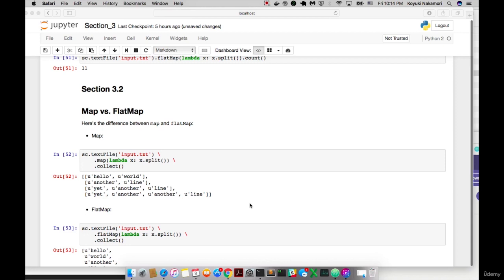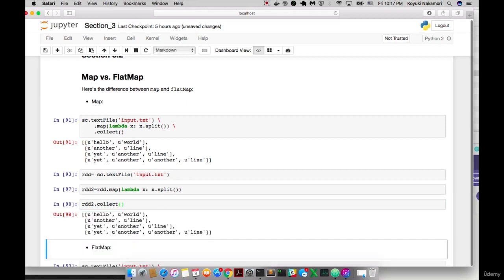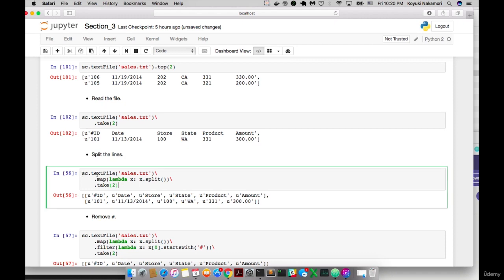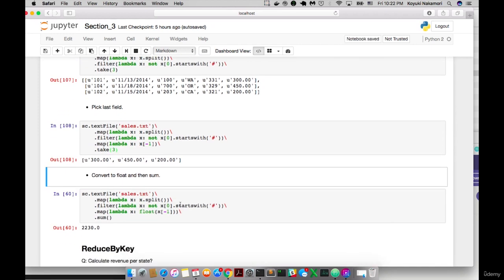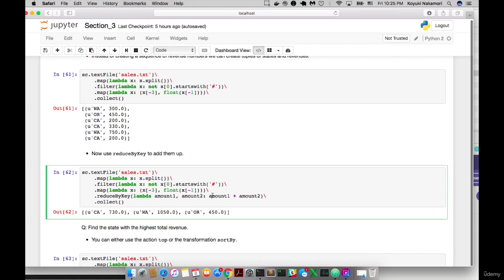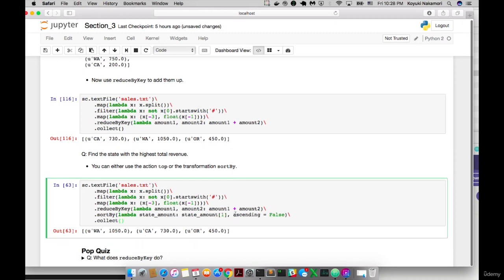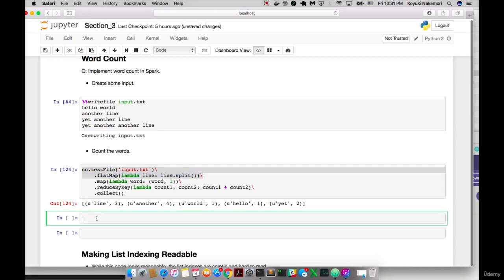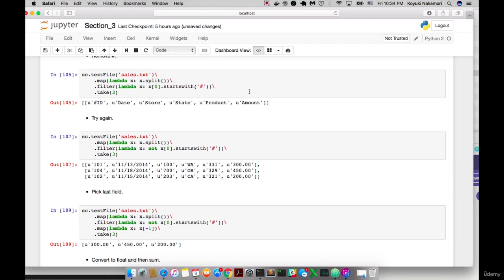DATA SCIENCE Complete Beginner COURSE: Spark Key Functions